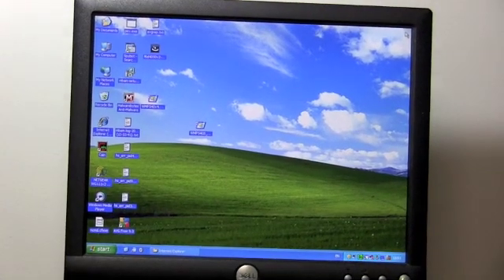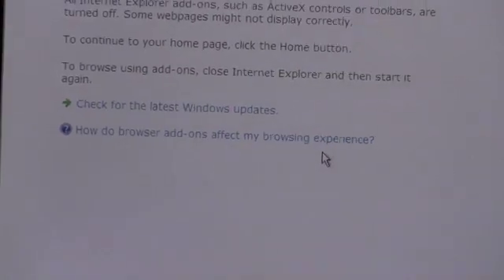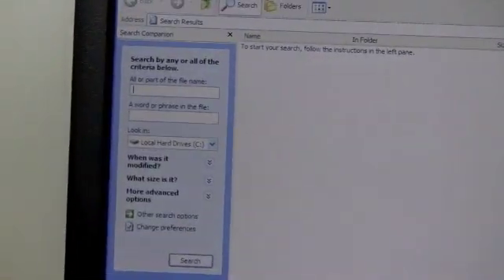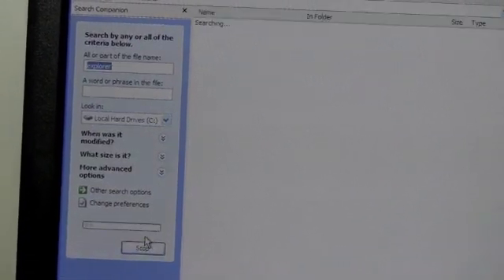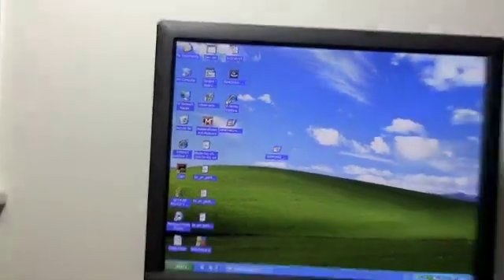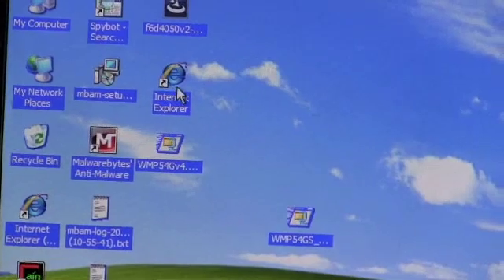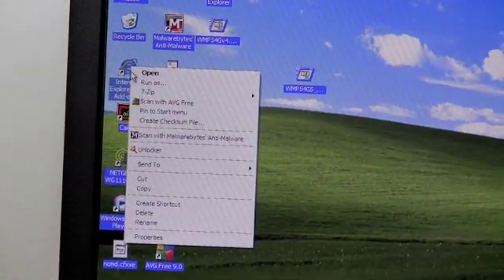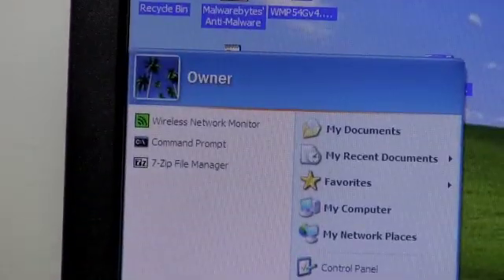Interenet no add-ons mode - internet explorer fix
In this videos I am going to show you how to quickly fix the Internet Explorer is currently running without add-ons message you get when you try to use it . Enjoy and I hope it works for you .